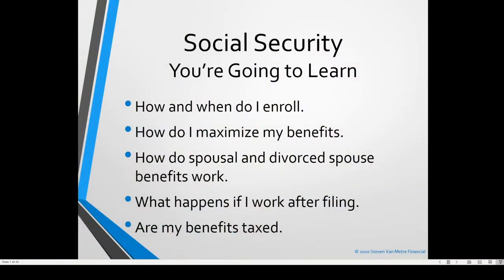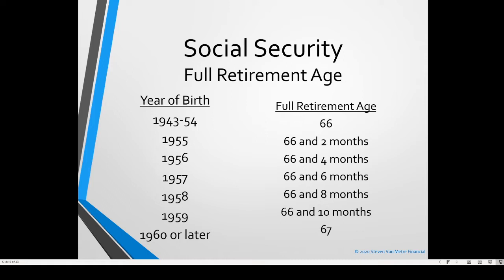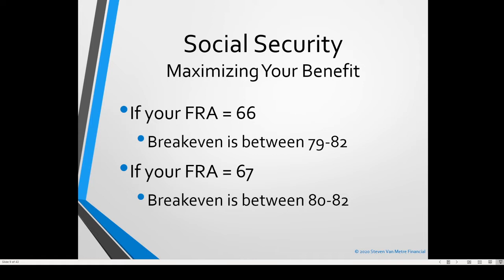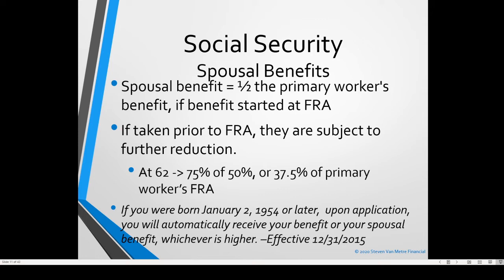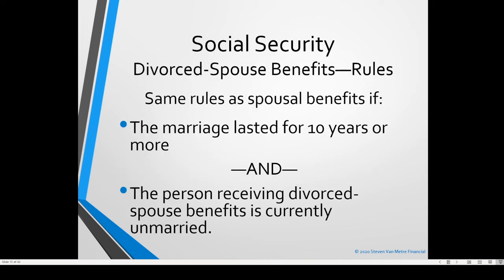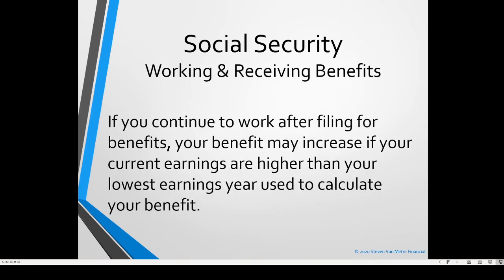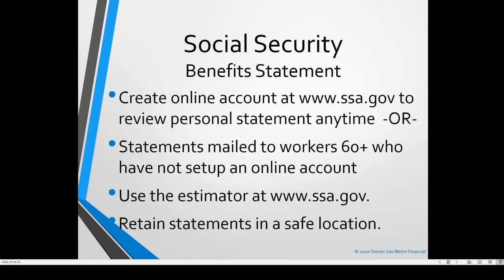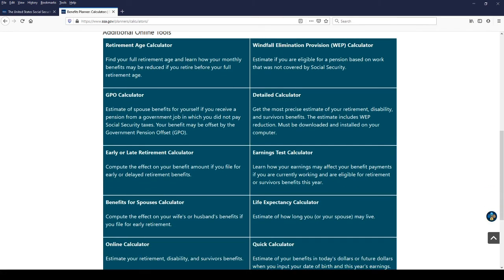2020 Ultimate Guide to Social Security Benefits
Are you or your spouse getting ready to file for Social Security? This video is all you need to know, before you enroll!

In this video, you will learn:

• How and when to enroll.
• How to maximize your benefits.
• How spousal and divorced spouse benefits work.
• What happens if you work after filing.
• How your benefits are taxed.

This is the exact class on Social Security that I have used to teach more than 2,500 pre-retirees how to successfully apply for and maximize their Social Security benefits. Now available to you.

Advisory services offered by Atlas Financial Advisors, Inc. a Registered Investment Advisory firm.